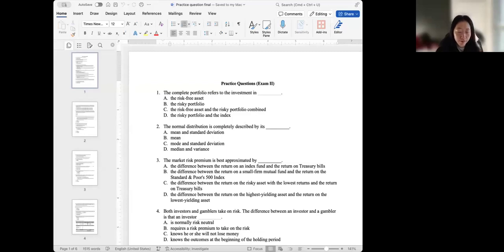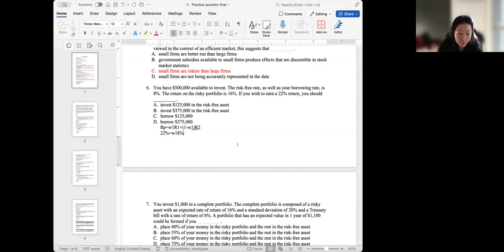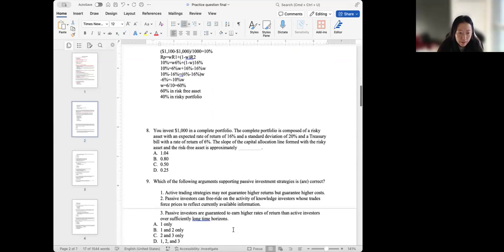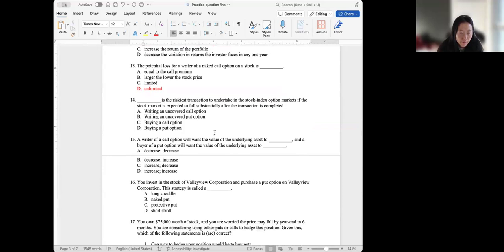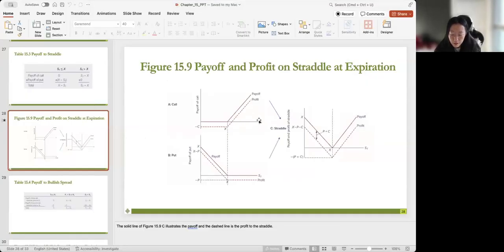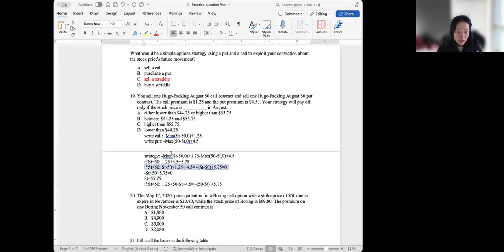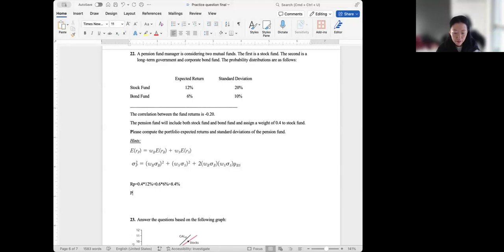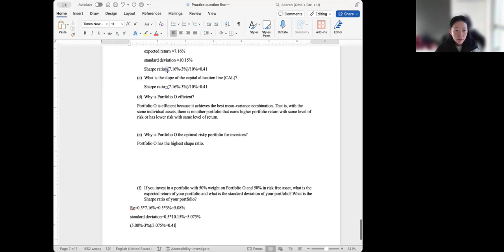Investment: Review for Practice Question (Exam II)